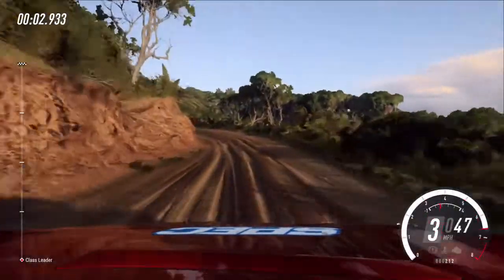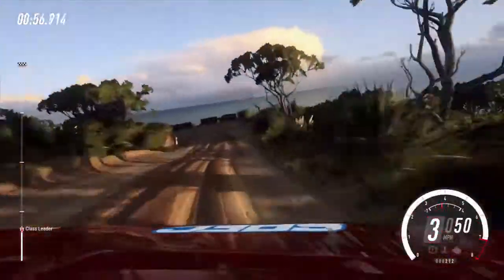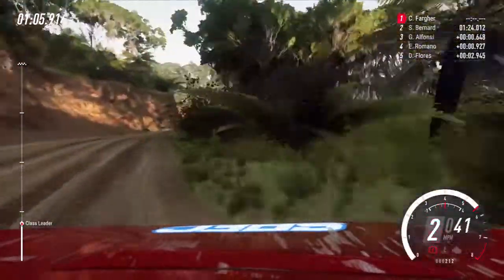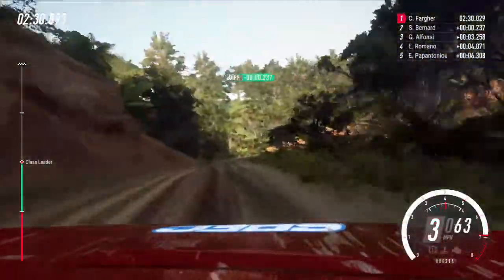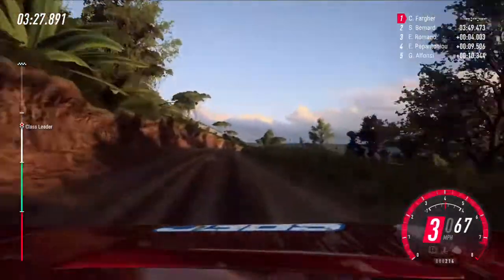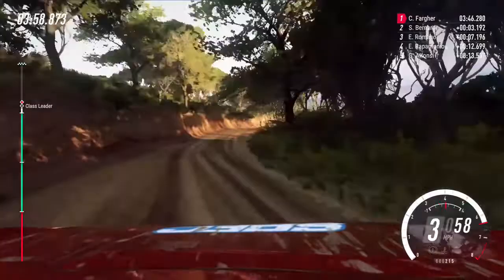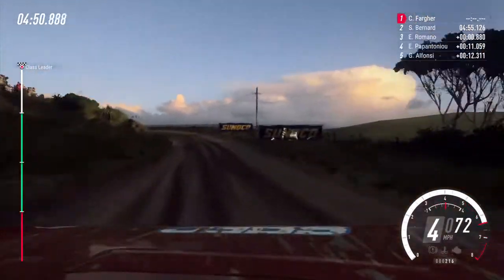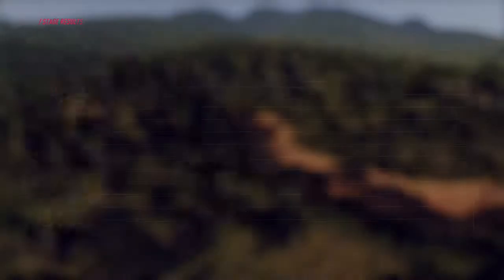Dirt 2.0 Hawkes Bay New Zealand Rally Stage 5 Subaru Legacy RS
Dirt 2.0 Rally Subaru Legacy RS